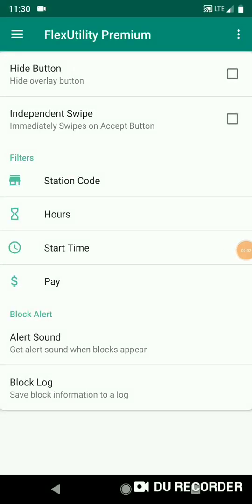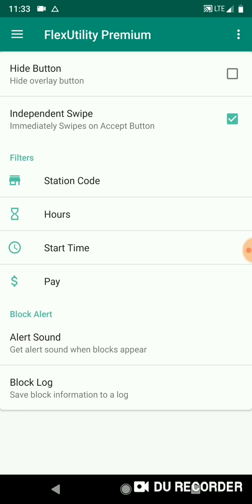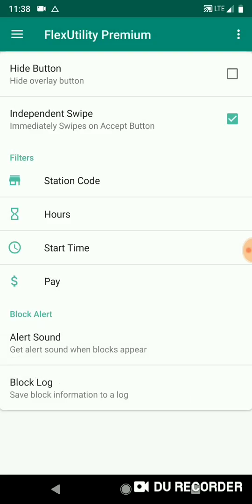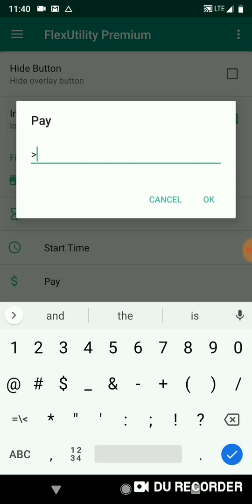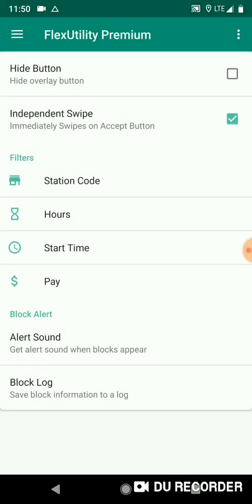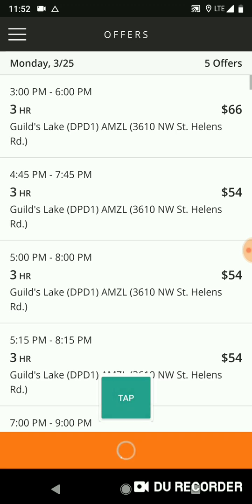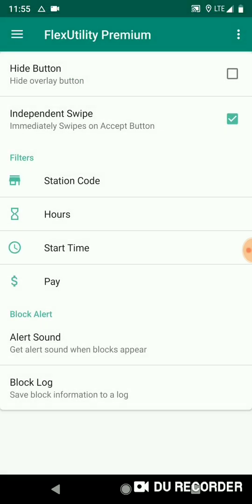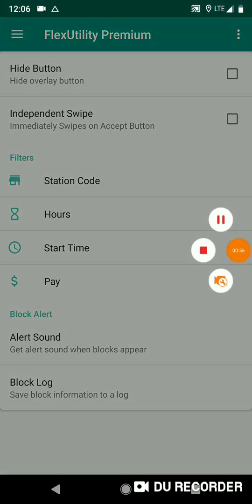Getting Started with Flex Utility Premium - Updated Video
How to set up and get started with Flex Utility Premium and begin catching Amazon Flex blocks.